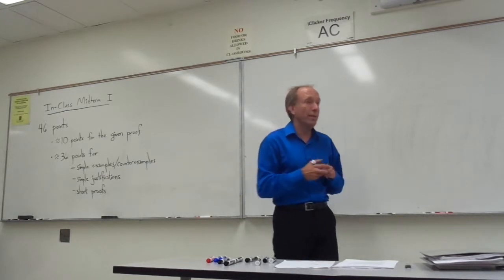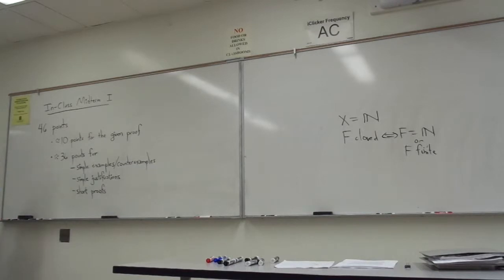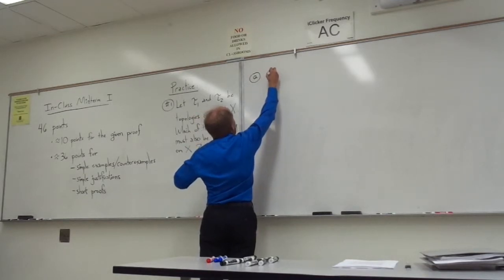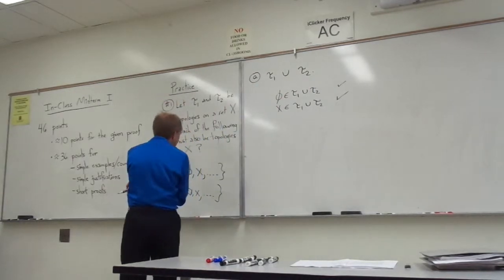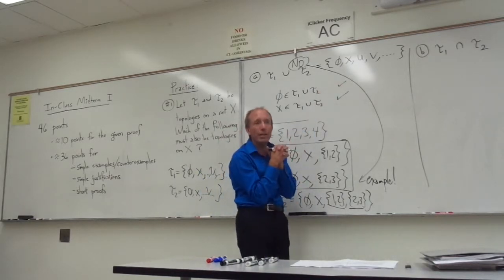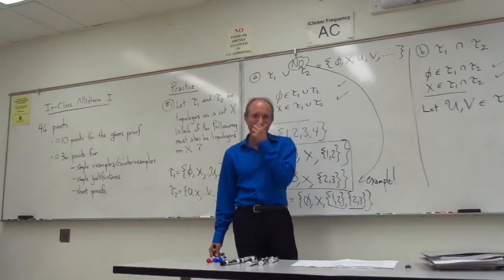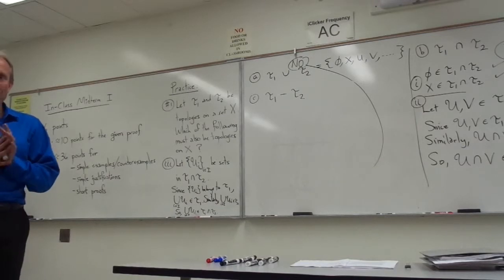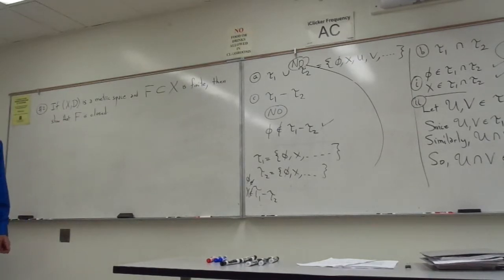Topology Study Session #3 - Segment 1